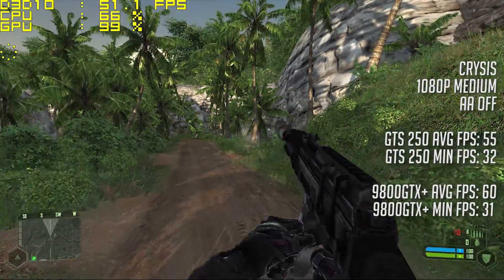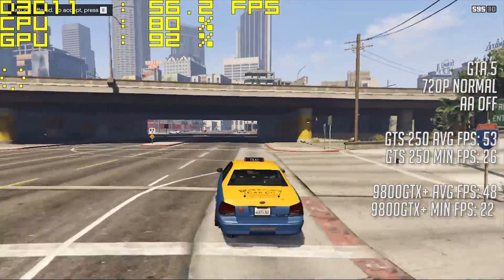Why Did Nvidia Re-Brand and Re-Release The 9800 GTX+ ?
In 2009 Nvidia Re-Released the G92 based 9800 GTX+ graphics card under a different name, that being the GTS 250. But why did they do it, and how did it impact performance? Well let's take a look!

Thank you to CCL Online for sending this to me :)